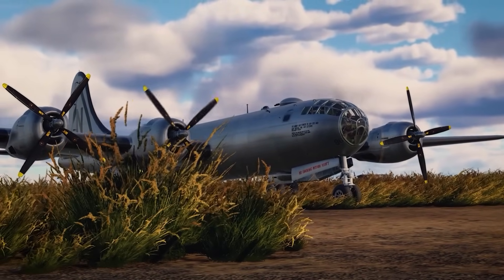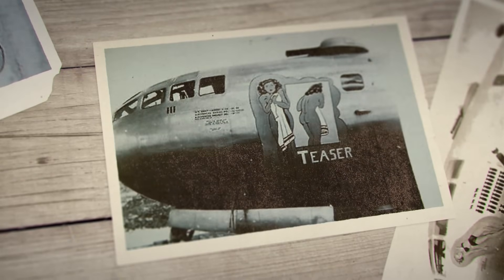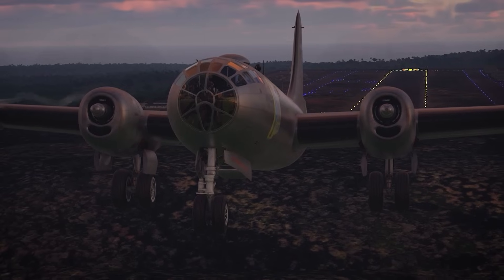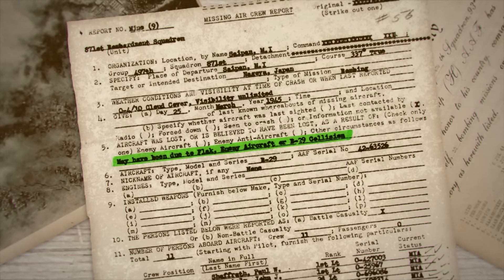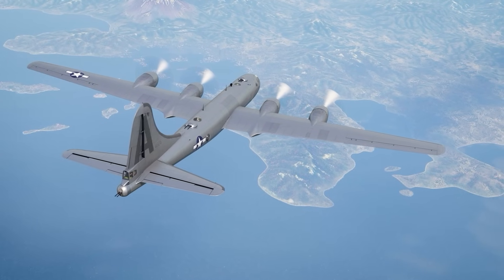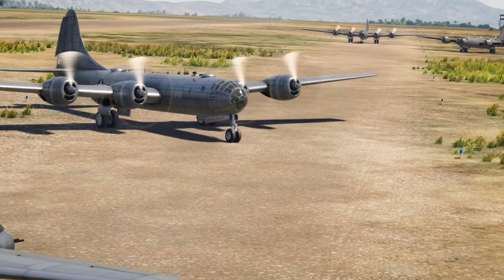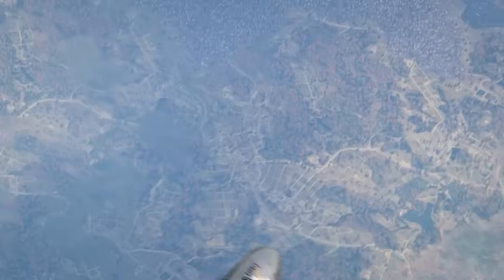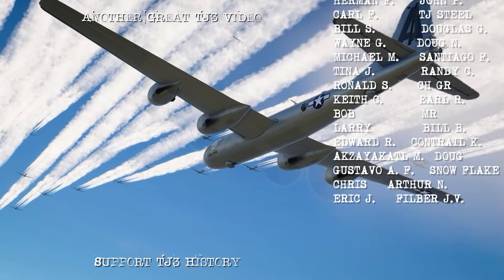Best B-29 Bomber Nose Art (And Why Was it Banned?)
This is some of the best nose art on the B-29 SuperFortress. Here I have chose a few beautiful bomber pinups and nose art to recreate and tell the stories of (And why it was banned!). This was made using the World War II flight simulator War Thunder - Download free Hope you enjoy!

RESEARCH SOURCES: Research sources in all of my content include the United States National Archives (NARA) - and specifically, Missing Air Crew Reports, as well as combat reports and diaries from various fighter and bomber squadrons.

Want to fly with me in one of these great WWII flight sims?
Have an idea for one of my videos? Submit it here!